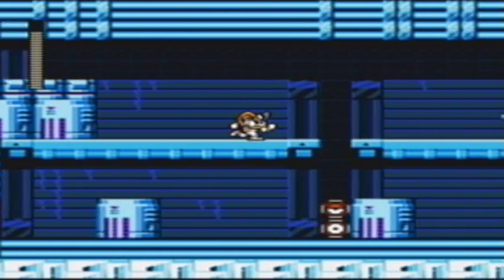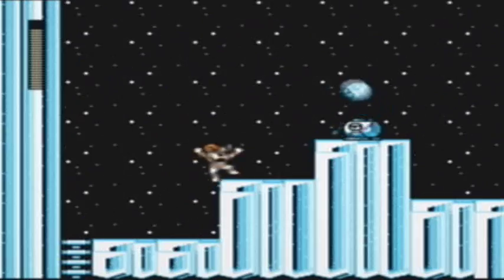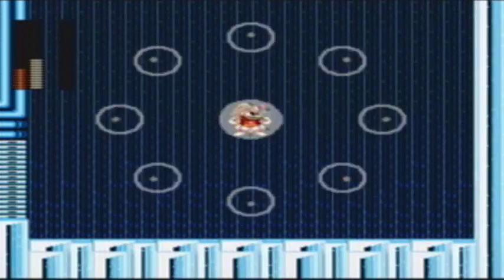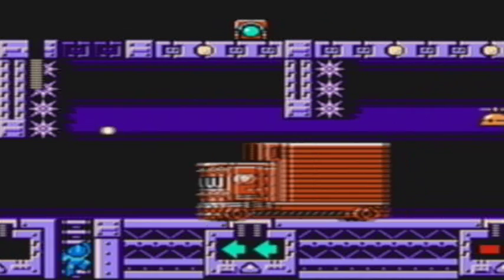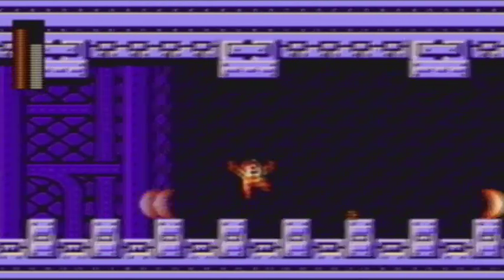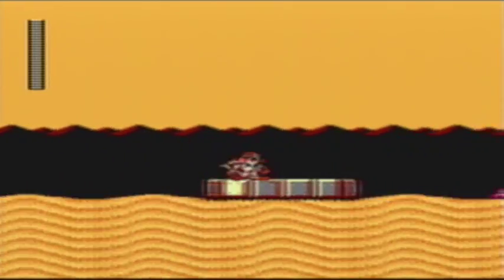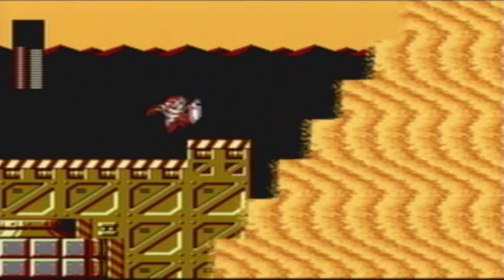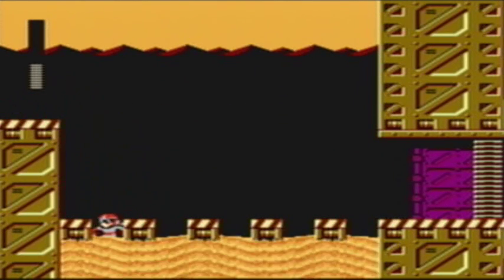Mega Man 10 [05]